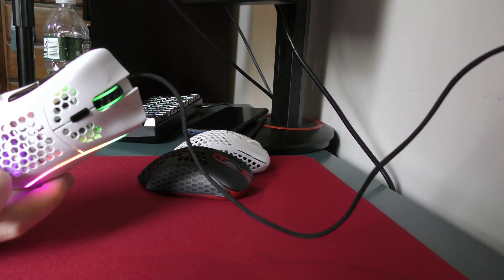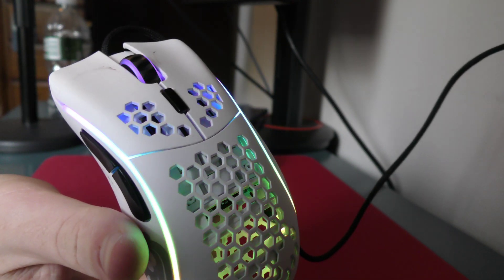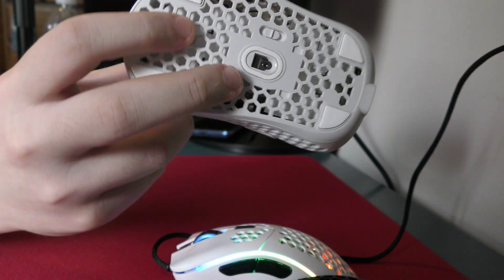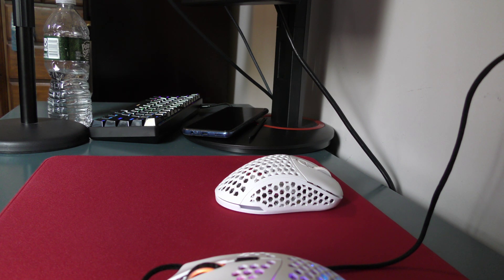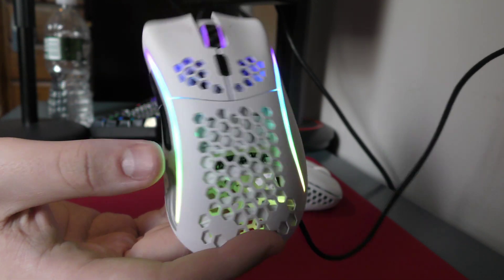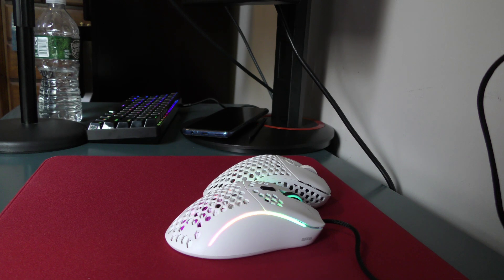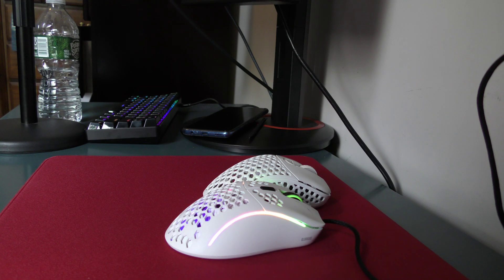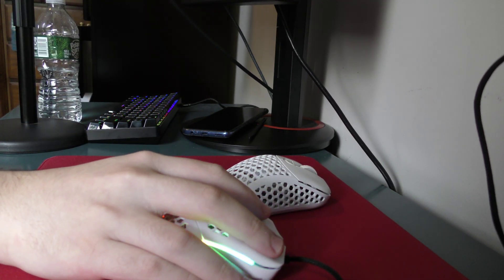I spent $800 on my camera setup- 4K CAM LINK SETUP WOW *Shock Emoji*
I do not know how to upload in 4k that will change soon
my streams are dope make sure to follow